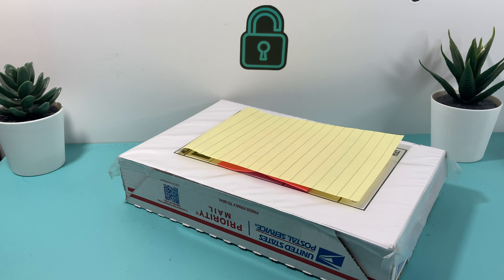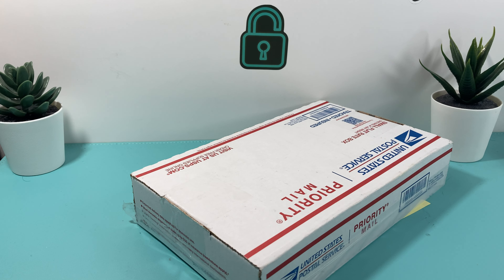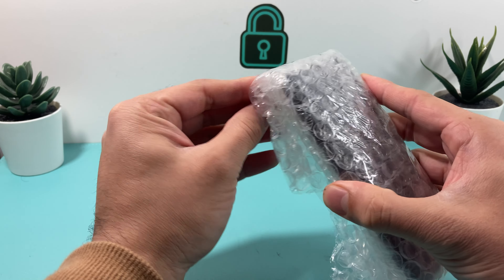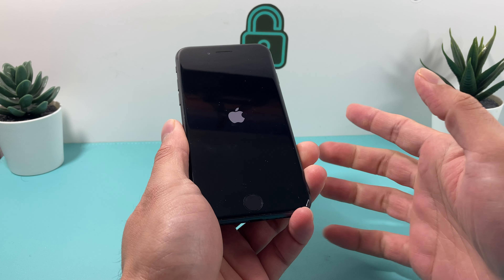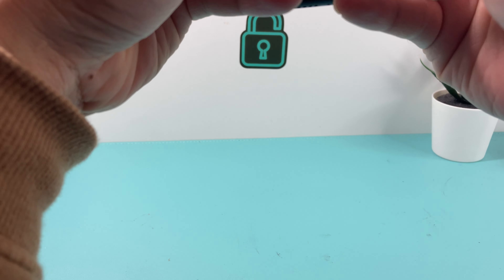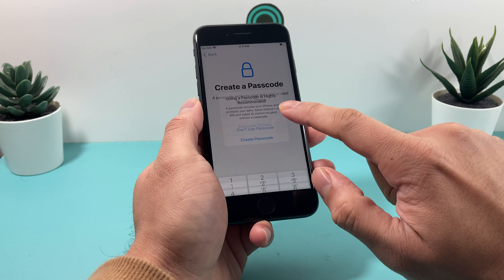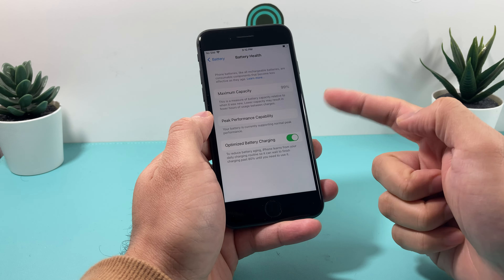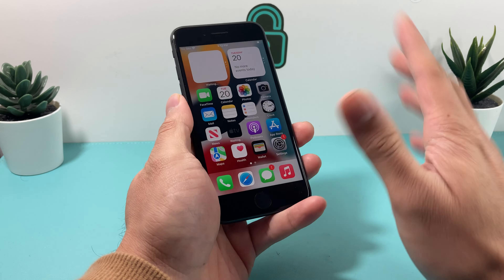CHEAP iPhone 8 eBay Unboxing Review (2022)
We review a cheap used Apple iPhone 8 from eBay. We take a look at the condition and quality of used iPhone that can be found on eBay. Also, we share our top tips and tricks when buying on eBay to get great deals on used iPhone.